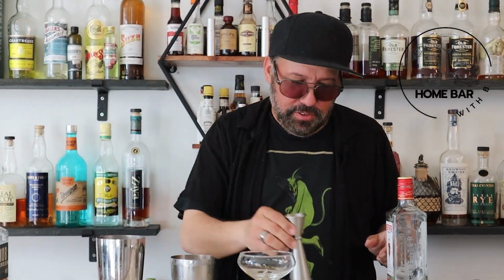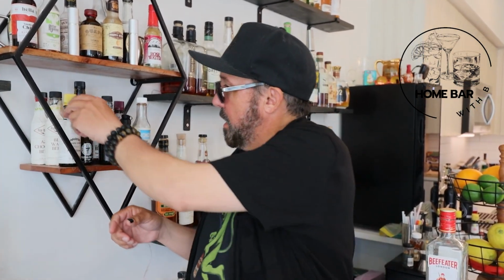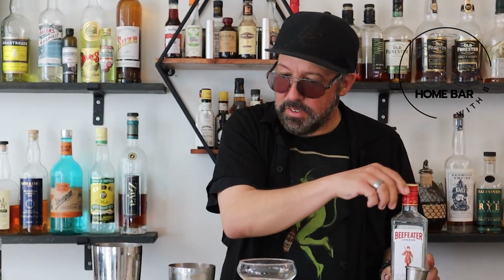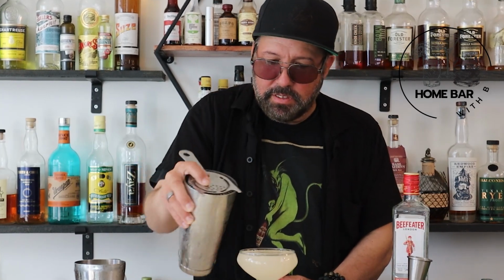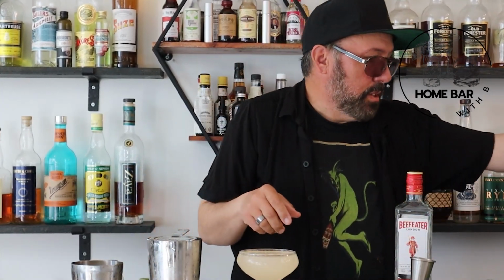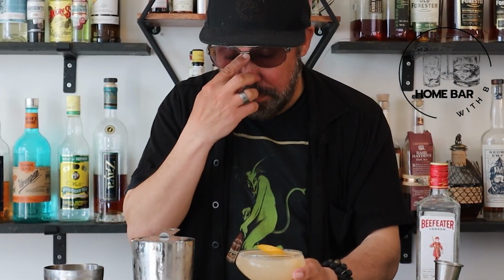army & navy cocktail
Add 1 dash angostura bitters
2oz gin
1oz lemon juice
3/4oz orgeat
to cocktail tin full of ice and shake.
Strain into cocktail glass and garnish with grapefruit peel